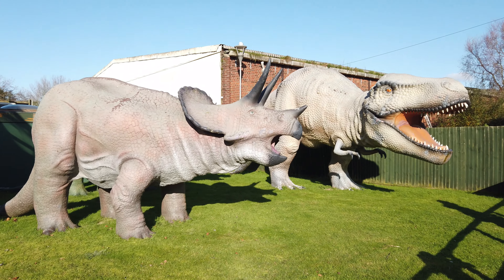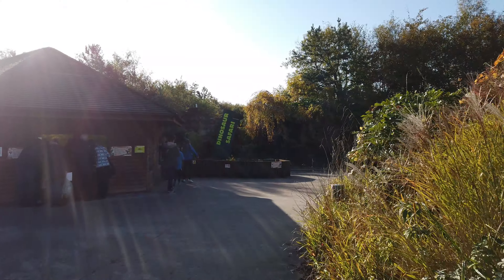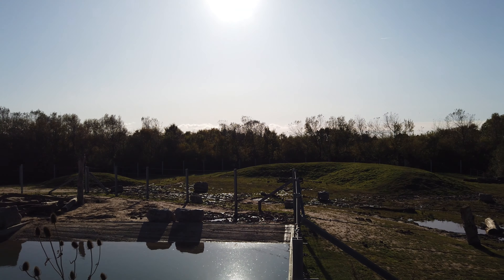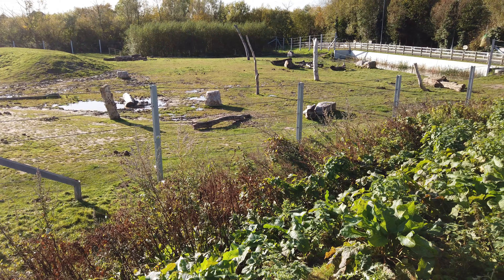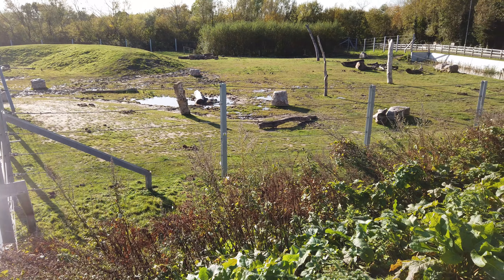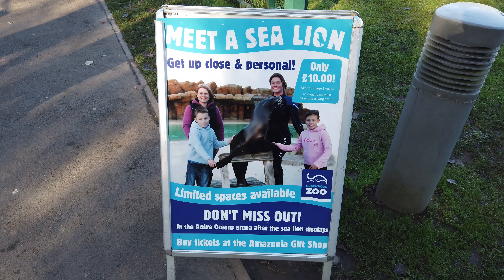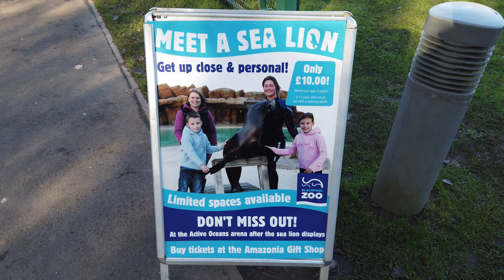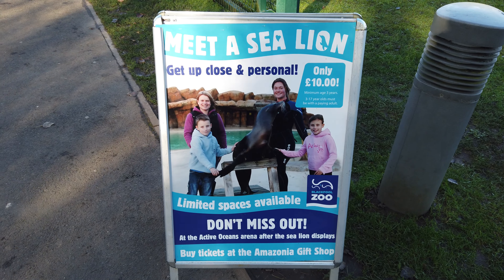Blackpool Zoo Family Vlog 2019 4k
Our visit to Blackpool Zoo in October 2019.

Looking at prices, animals, food and more.

Family outings are a family-friendly coach operator with departures from Stockton, Middlesbrough, Hartlepool, and Billingham.  We offer free colouring packs for children, toilet on board, designated host, and entertainment.